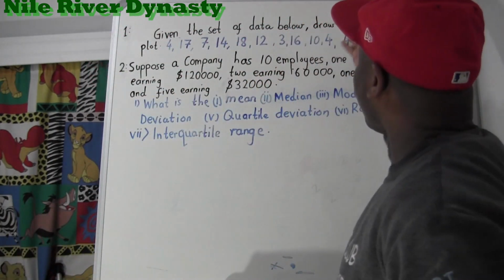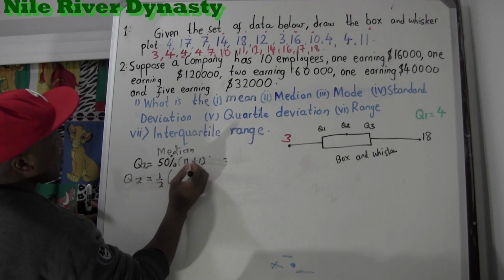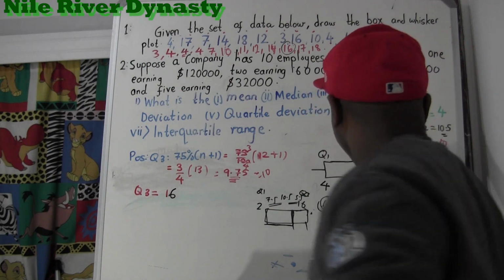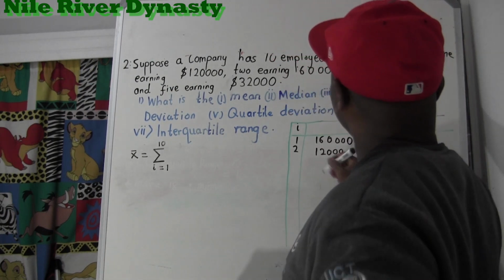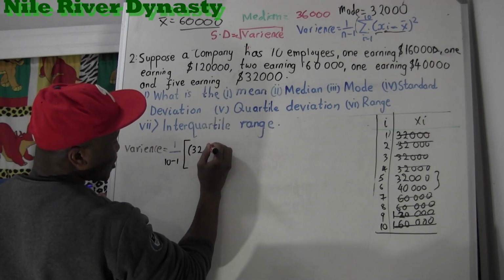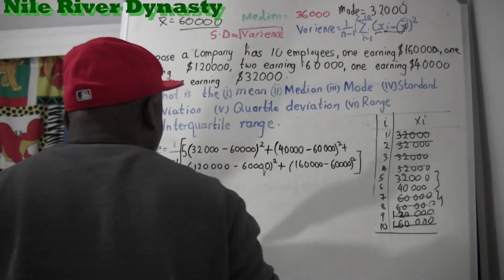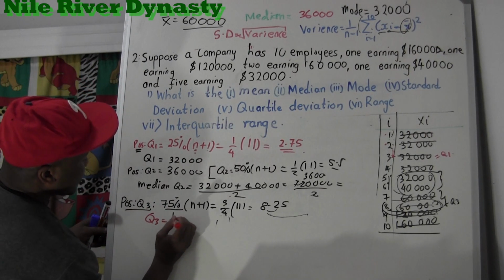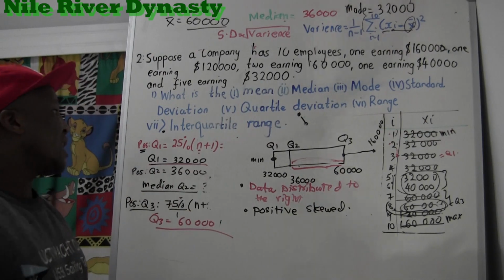QMI1500 past papers 5